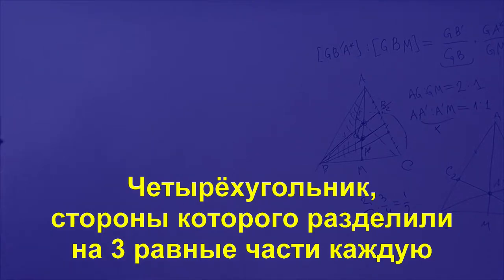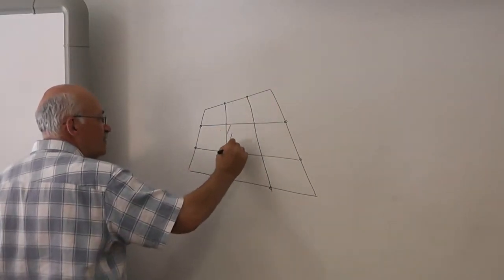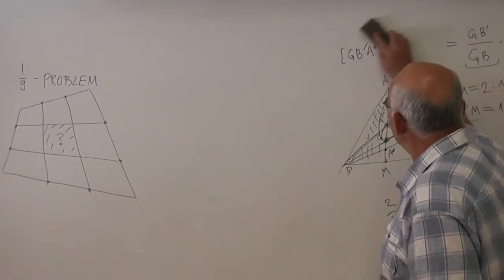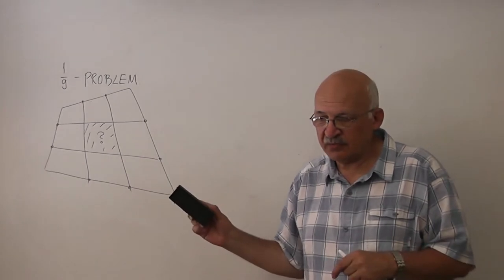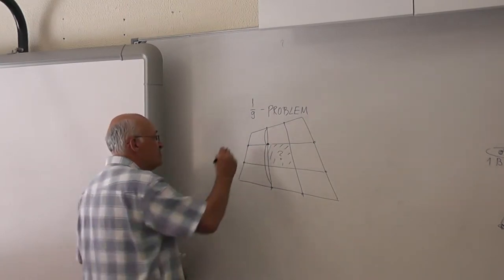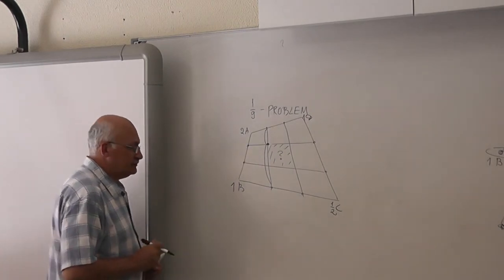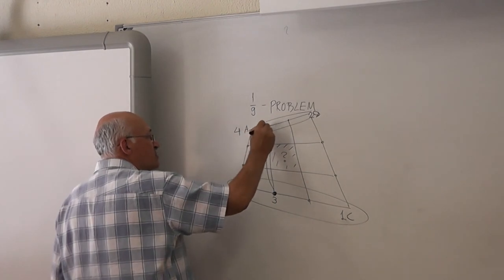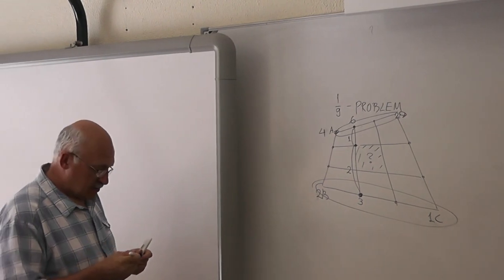74 Каждую сторону четырёхугольника разделили на три равные части